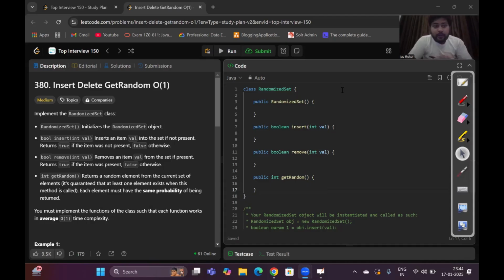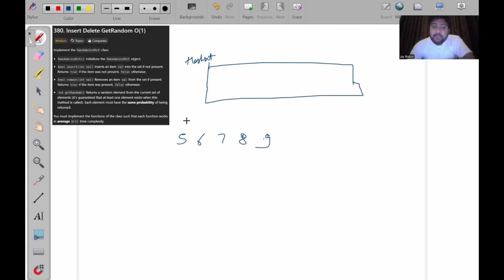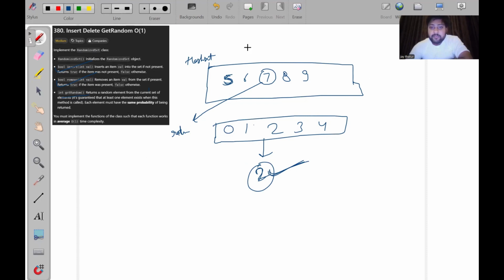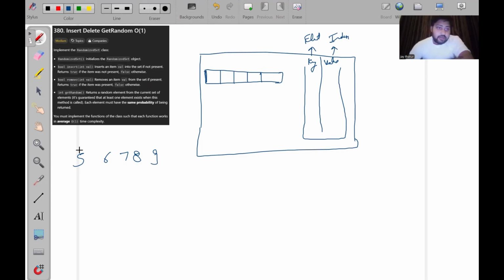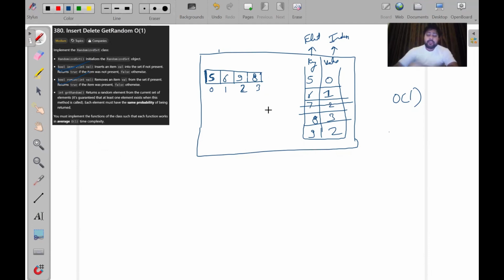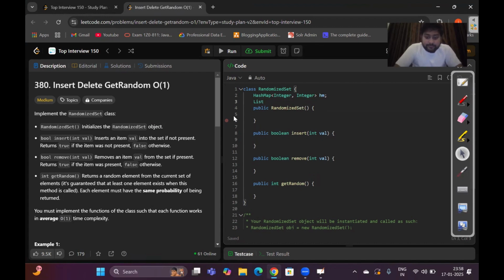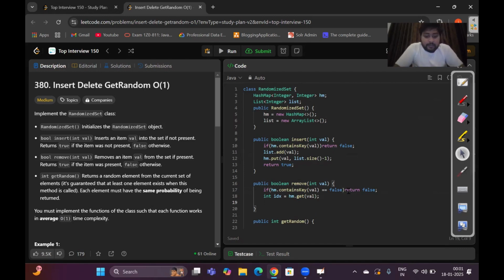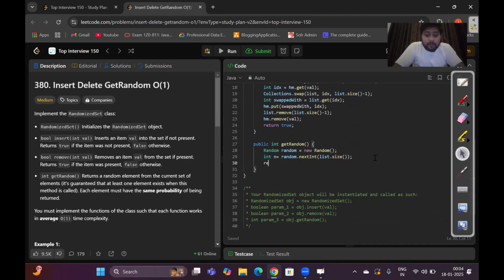Insert Delete GetRandom O(1) | LeetCode - 380